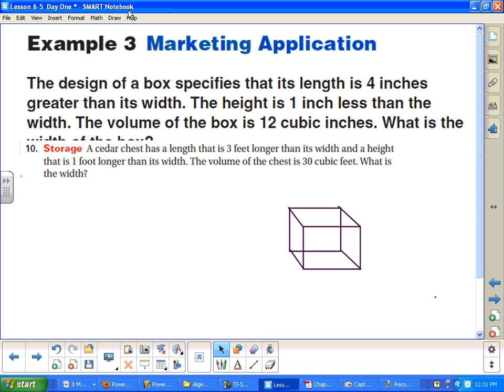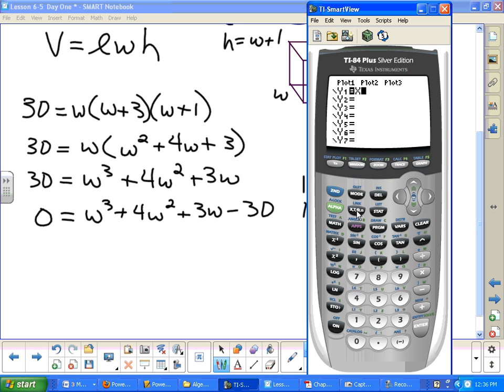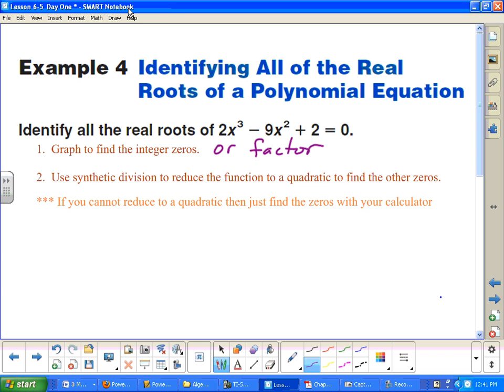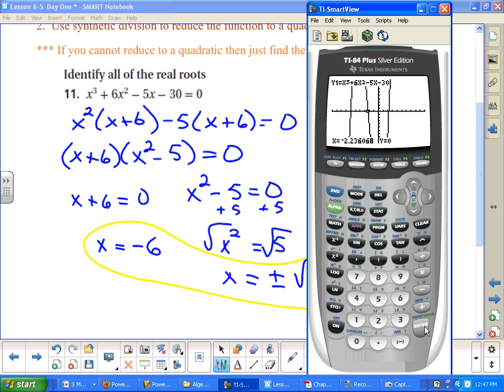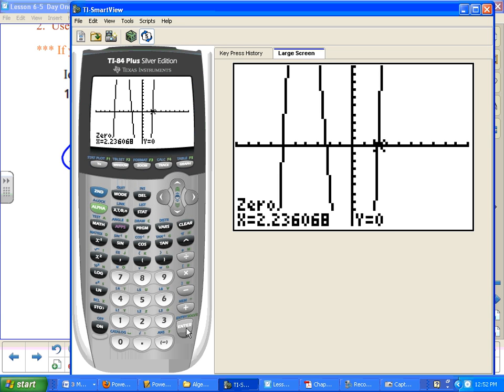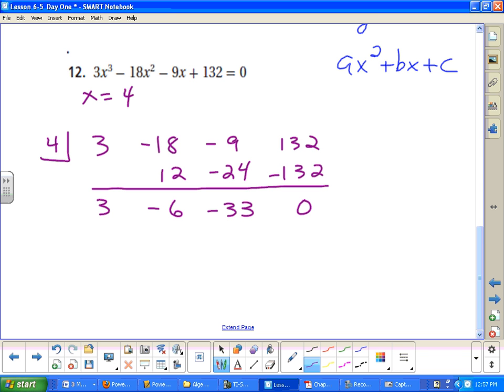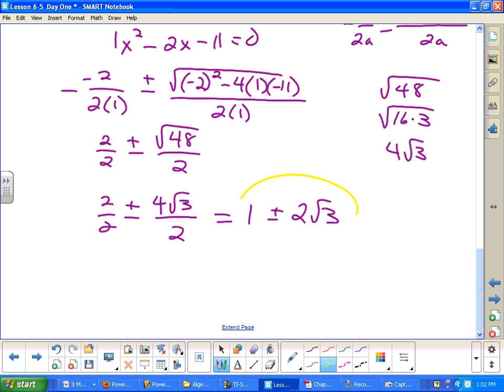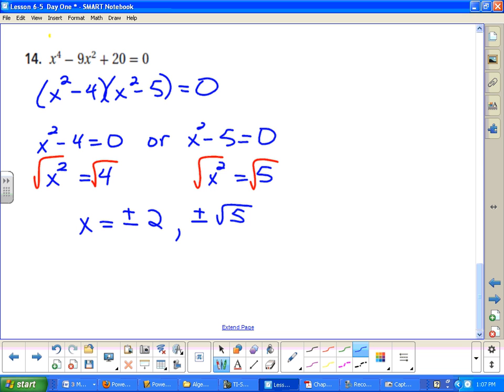Algebra C Lesson 6 5 Finding Real Zeros A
Algebra C Lesson 6-5, Finding Real Zeros